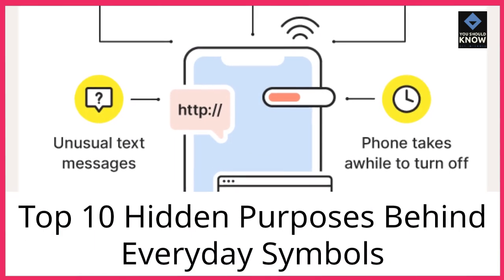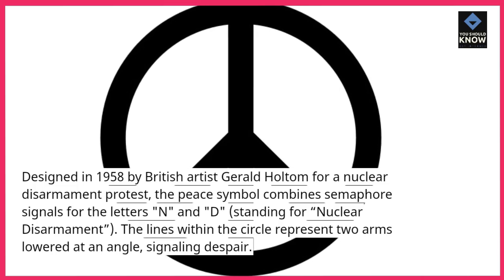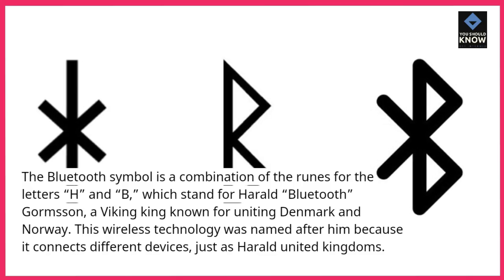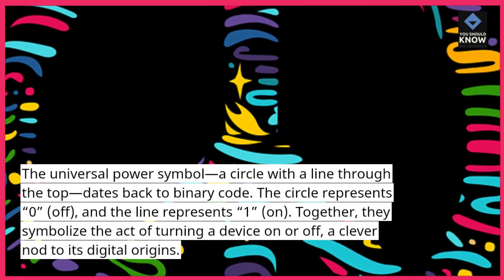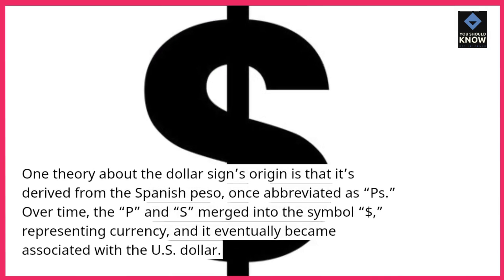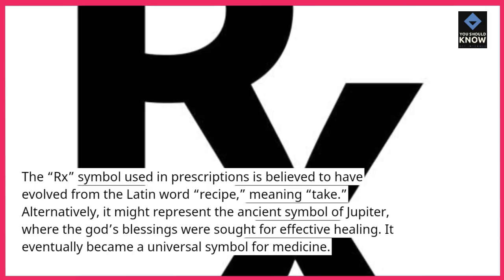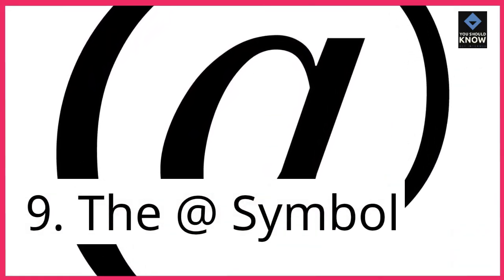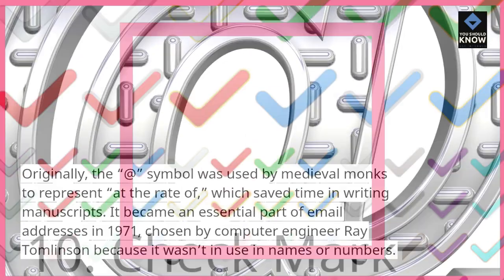Top 10 Hidden Purposes Behind Everyday Symbols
Everyday symbols often have secret meanings. Discover the fascinating, hidden purposes behind symbols we see and use all the time!